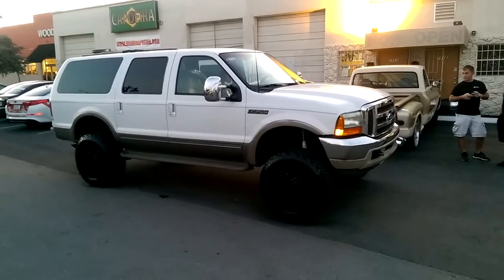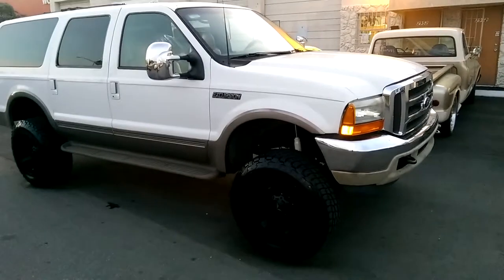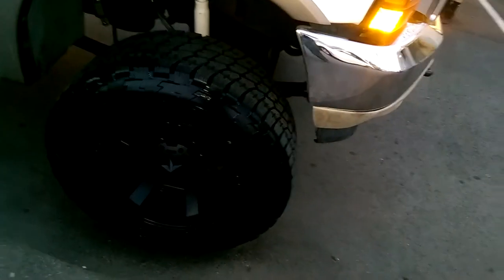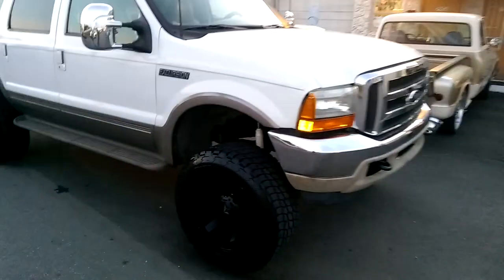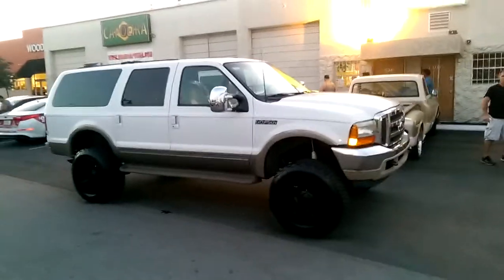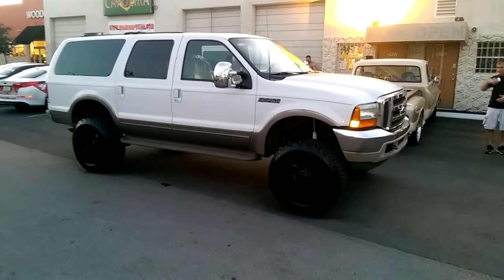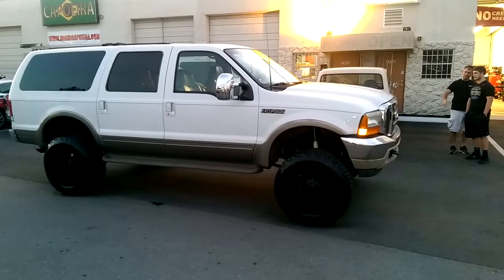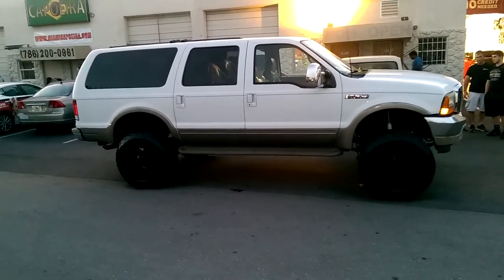DUBSandTIRES.com 20" Inch Rockstar 2 XD811 Black offroad rims 2001 FORD Excursion